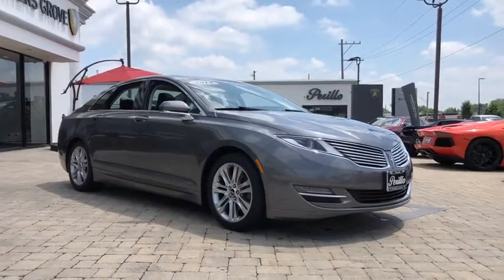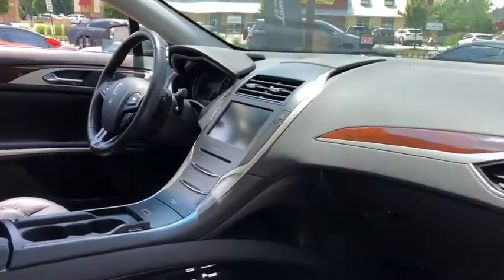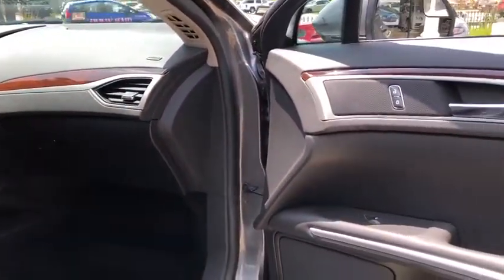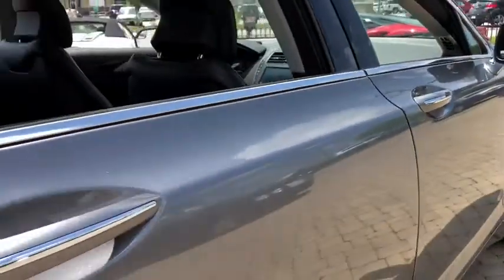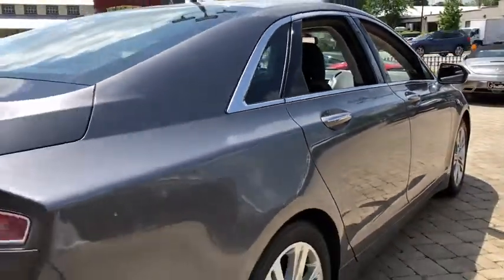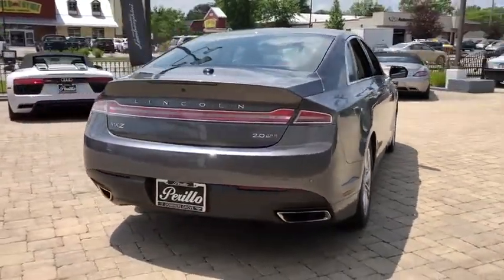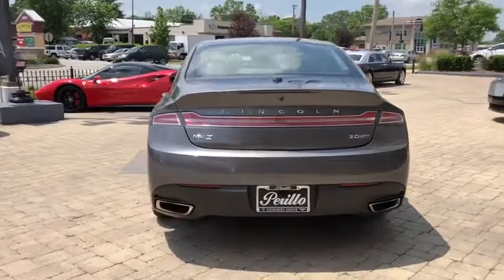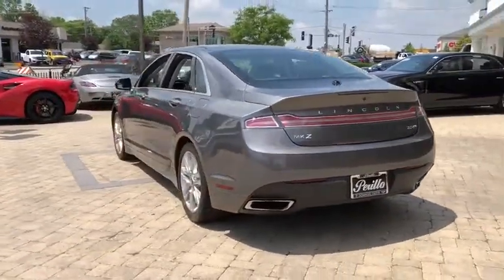2014 Lincoln MKZ Northbrook, Hinsdale, Oak Brook, Glenview, Downers Grove, IL DG1781A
Sterling Gray Metallic Used 2014 Lincoln MKZ available in Downers Grove, Illinois at Perillo Bentley Downers Grove. Servicing the Northbrook, Hinsdale, Oak Brook, Glenview, IL area.